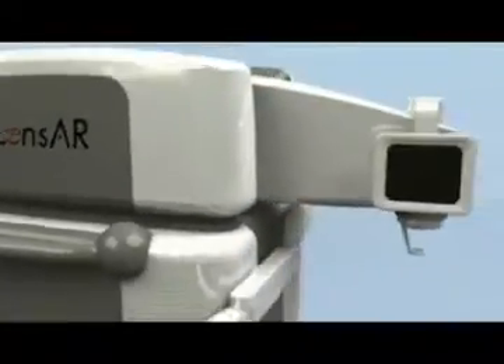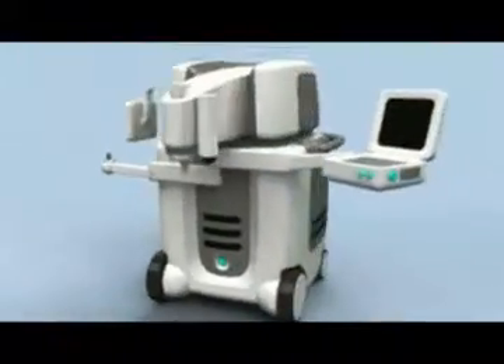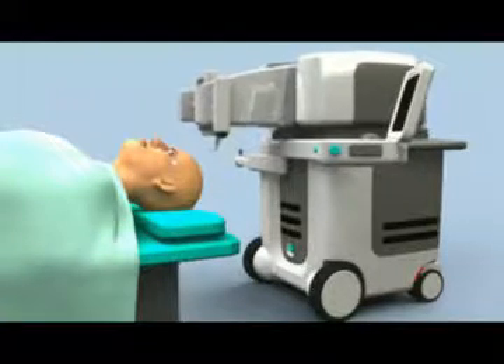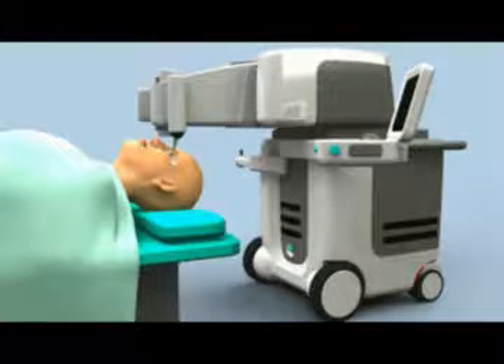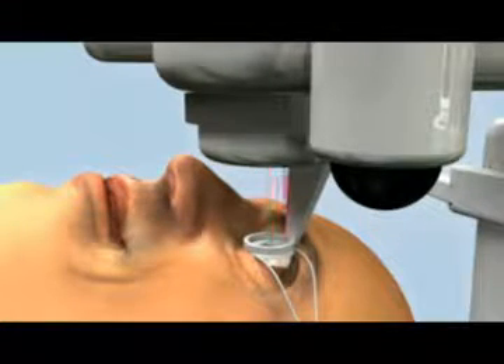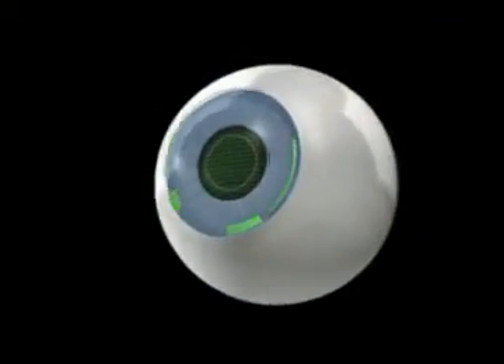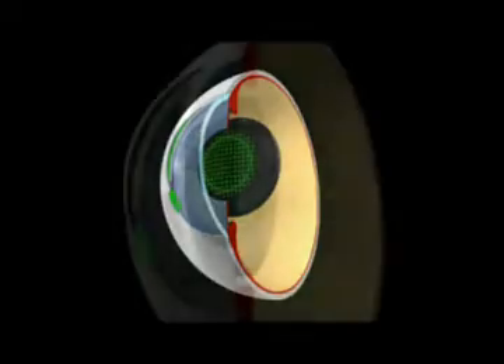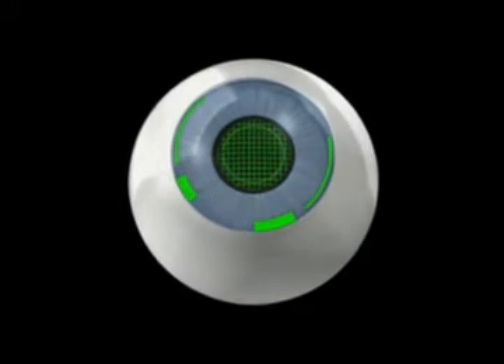The LENSAR Laser System (Investigational Device)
The future of cataract surgery. Laser Refractive Surgery. Simulation above shows the innovative technology of LENSAR Inc. performing Capsulotomy, Laser Fragmentation, Clear Corneal Incisions, Limbal Releaxation Incisions.